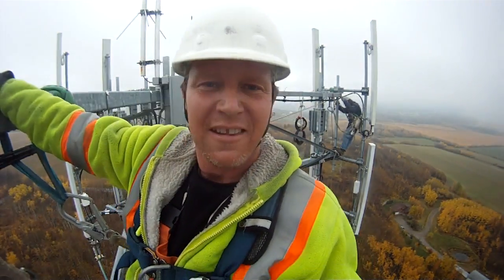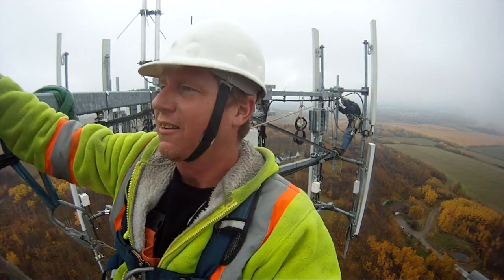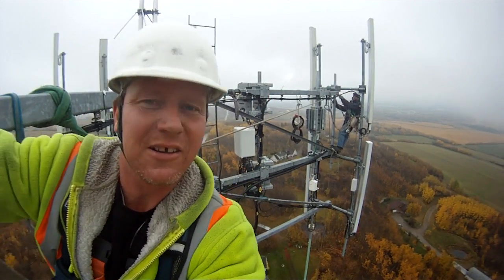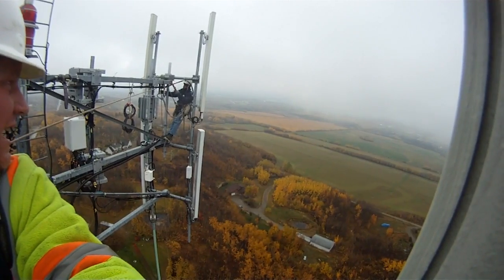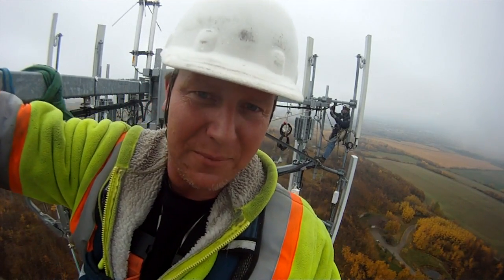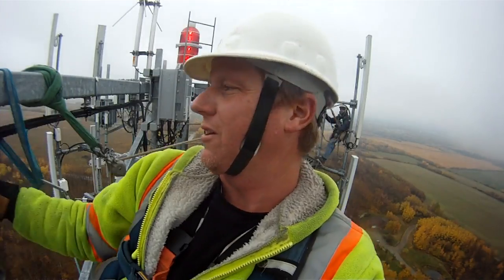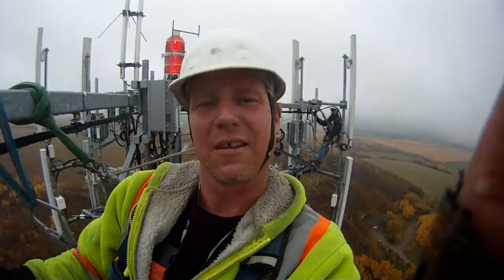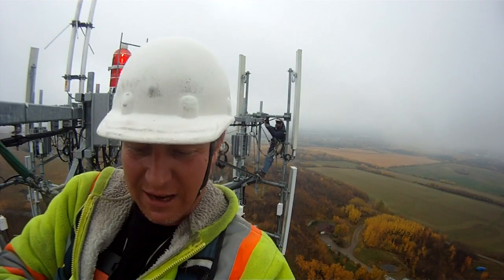Preping the rigging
Setting the rigging and camera.